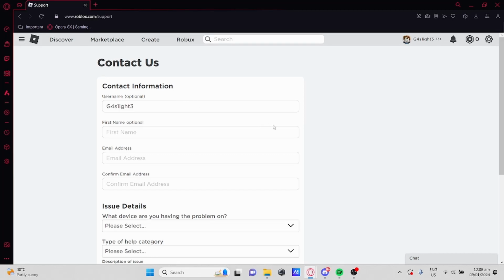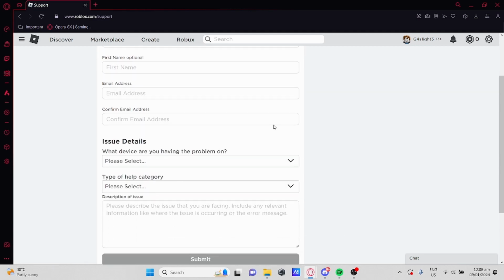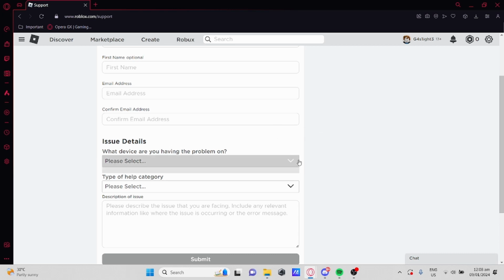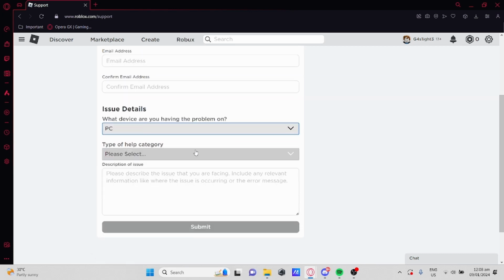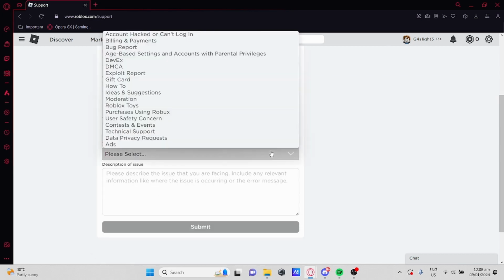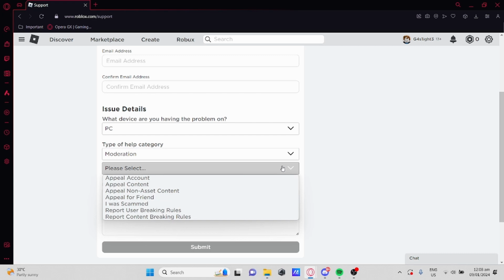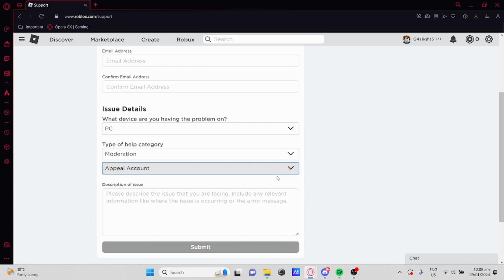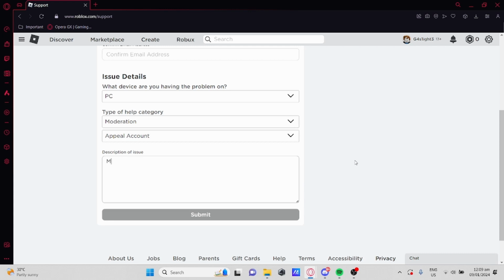How To Get Roblox Voice Chat Back After Being Suspended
Is your Voice Chat in Roblox not working, due to suspension? In this video we we explain step by step which actions to take, in order to have your voice chat restored.